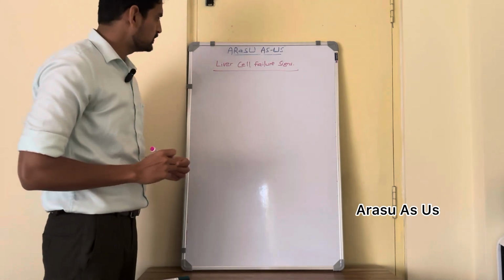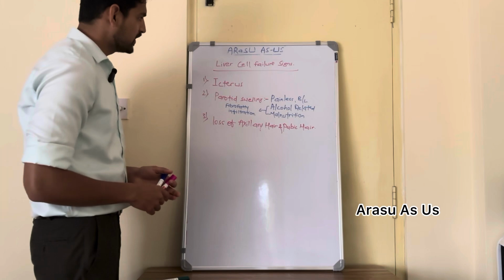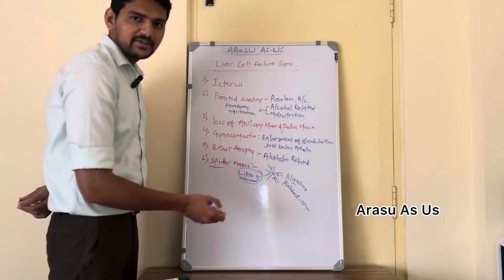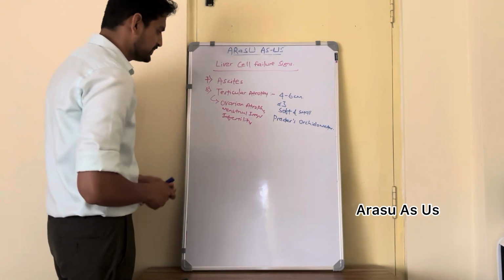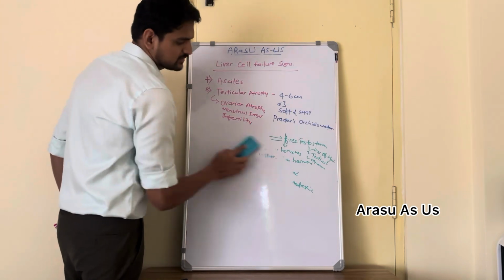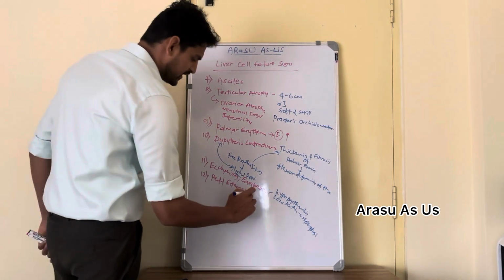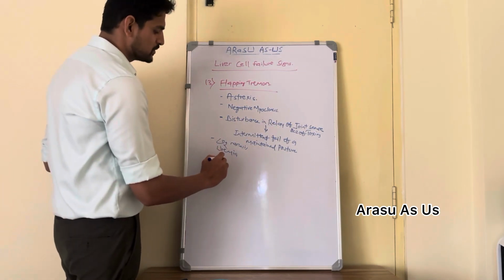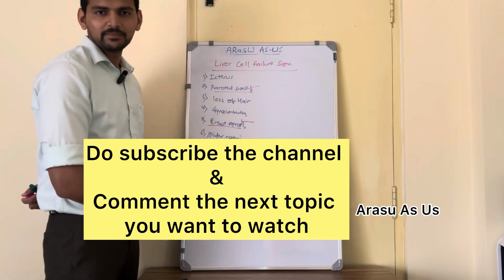Liver Cell Failure Signs | Clinical Examination | Simplified Approach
Liver cell failure signs are one of the important examination section in per abdomen case of liver cirrhosis for medical  undergraduates and postgraduates. Here we have listed the signs, mechanisms for proper understanding and required images.